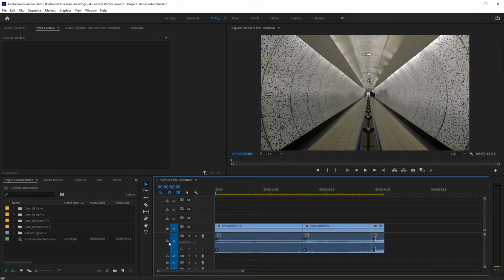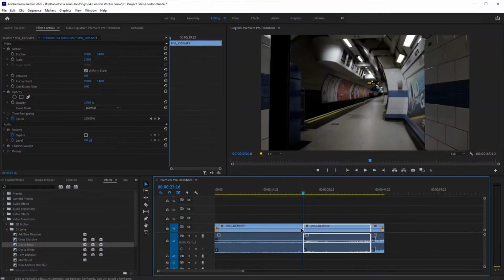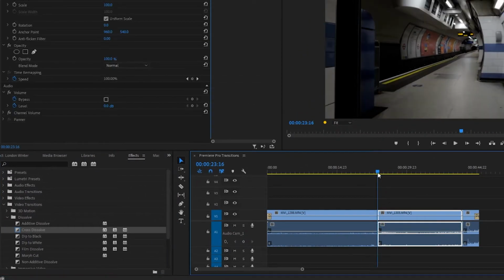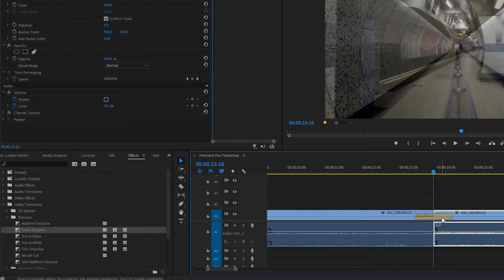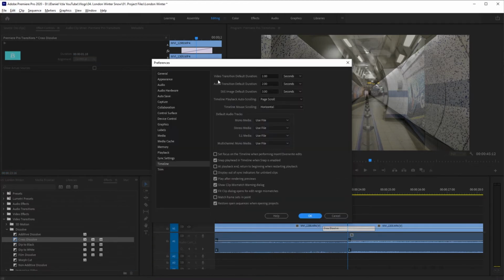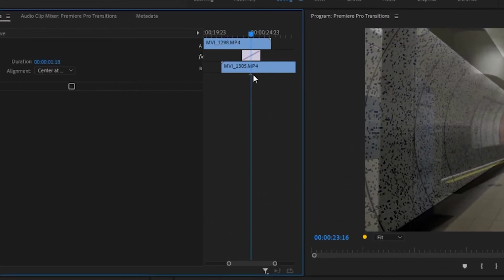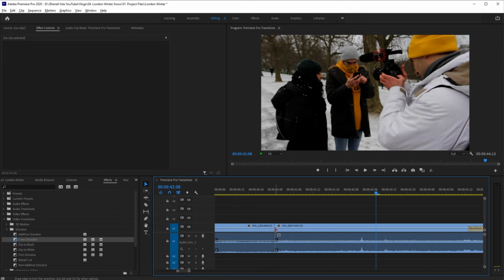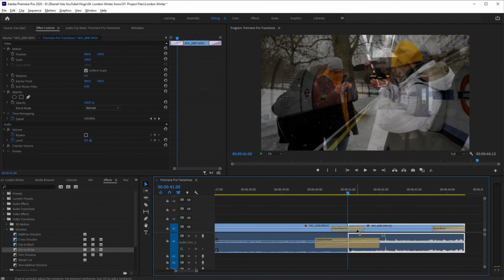Learn How To Use and Modify Default Transitions Effects in Premiere Pro Use Short Cuts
An easy way to improve your videos with transition. learn how to use and modify default transitions effects in premiere pro and use short cuts to speed up your work flow.

0:00 Intro
0:30 Applying Dip to Black Transitions
1:23 Cross Dissolve Transitions
2:03 Modifying transitions and Default Settings
3:09 How transitions work
4:20 Short Cuts

My Equipment:

Main camera
50mm Lens
24mm Lens
Top Camera Handle